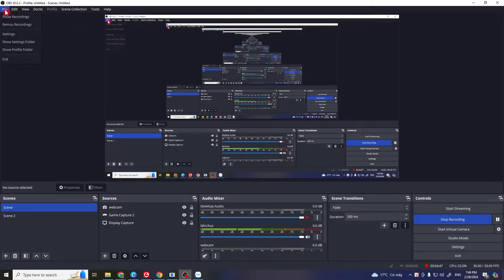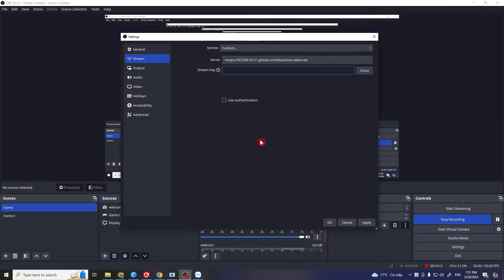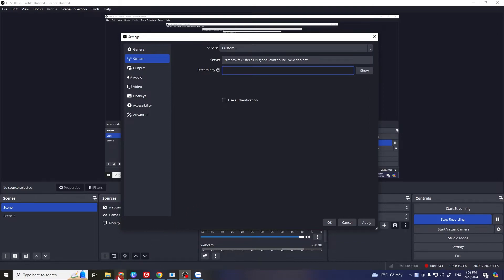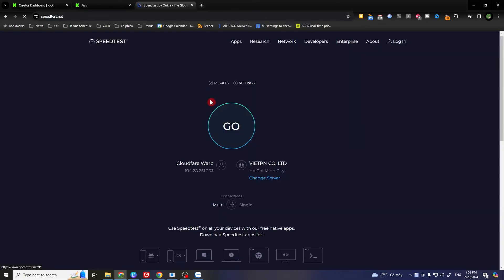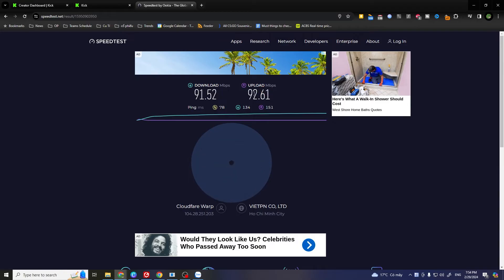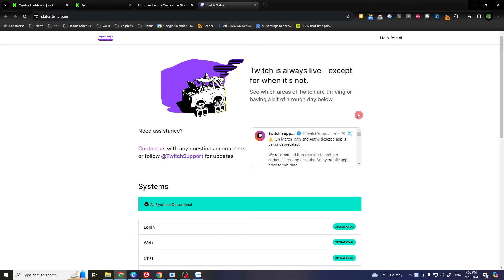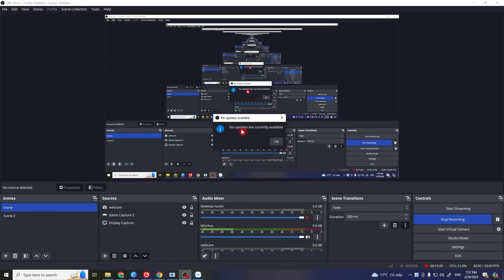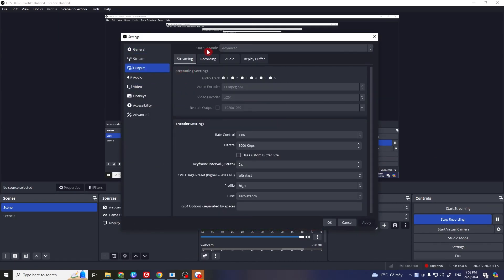How to Fix "Failed To Connect To Server" OBS Studio - 2024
Ever faced the frustration of not being able to log into your streaming platform through OBS Studio? In this essential guide, we tackle common streaming service login issues : Failed To Connect To Server that can prevent you from going live. Learn how to verify your login credentials, update your stream key, check for OBS updates, and much more. Whether you're streaming on Twitch, YouTube, or Facebook Live, these tips will help you overcome login hurdles and get back to streaming smoothly. We also touch on two-factor authentication and manual server configuration for a foolproof setup. If you're looking to troubleshoot OBS login issues effectively, this video is for you!